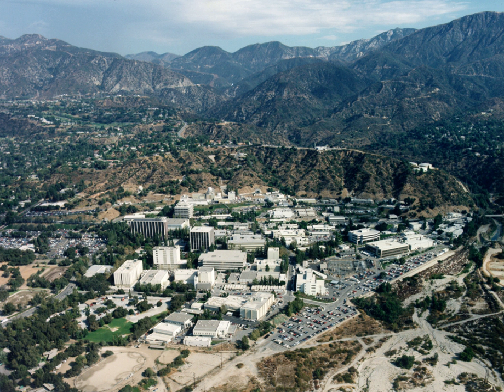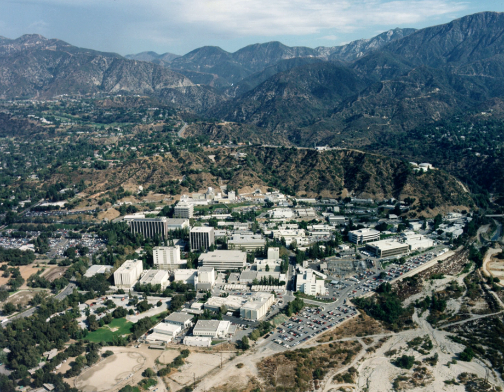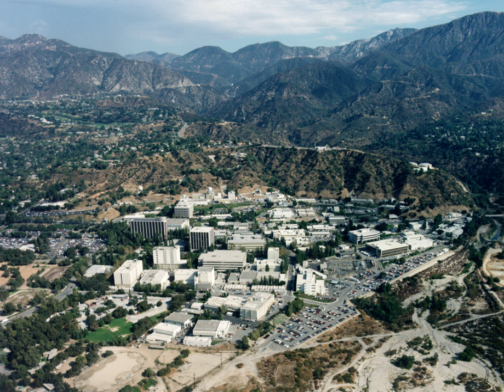JPL Science Division | Wikipedia audio article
00:00:38 1 Coverage
00:01:37 2 Charter and areas of research

- Socrates

SUMMARY
The Jet Propulsion Laboratory (JPL) Science Division investigates physical and chemical processes on the Earth, in the Solar System, and throughout the universe. Explorations of space and terrestrial processes lead to understanding of the universe. Methods for accomplishing scientific work pertaining to the nature of the Earth, the Solar System, the galaxy, etc., are addressed in the JPL Science Division. Techniques in both physical and life sciences are utilized.